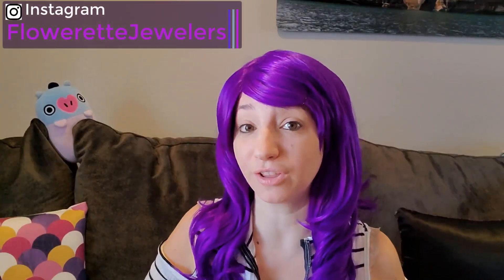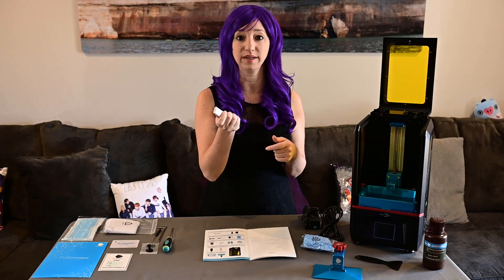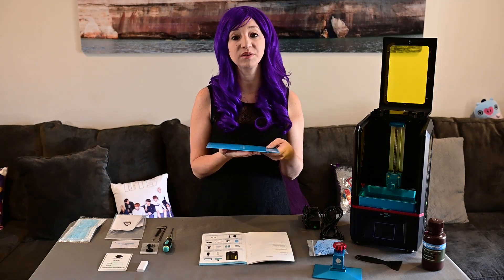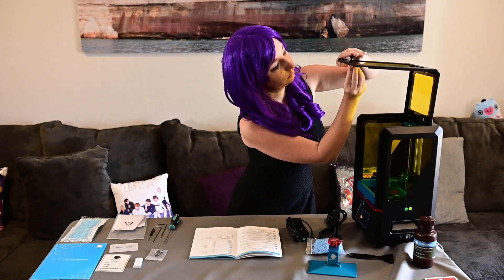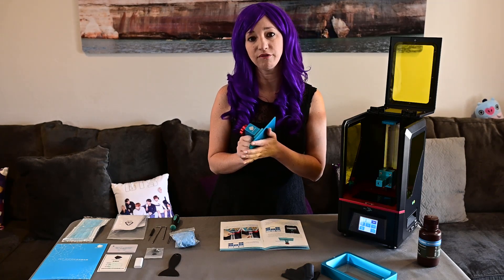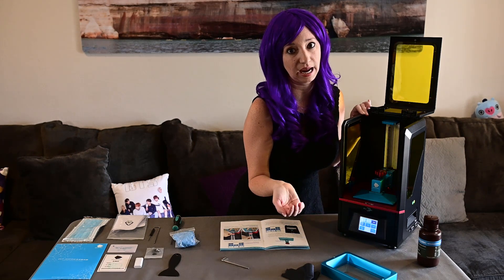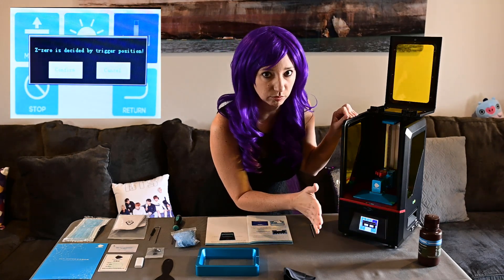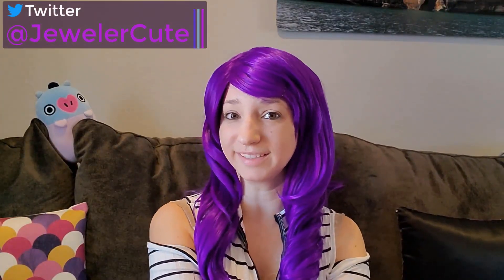Setting up the Anycubic Photon 3d Resin Printer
I bought the Anycubic Photon resin 3D printer. In this video I will go over what was in the box, how to level the build plate, and getting your first print! I love 3D printing! I have been professionally using resin 3D printers for years, so I am very picky when it comes to my resin printers. The Anycubic Photon was only $260 when I bought it so it was fairly risk free.

Look forward to more videos on 3D printing as well as jewelry design, 3D modeling, and jewelry casting!